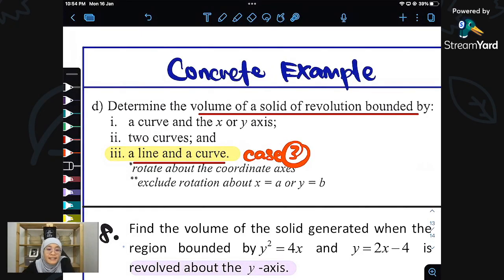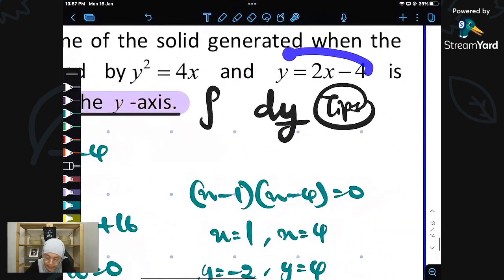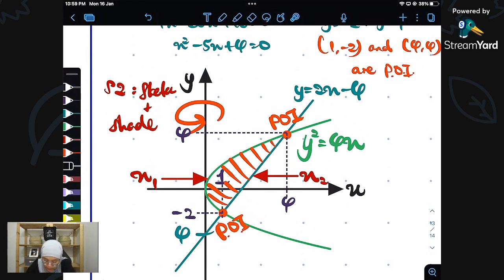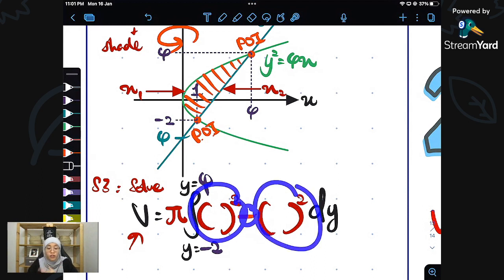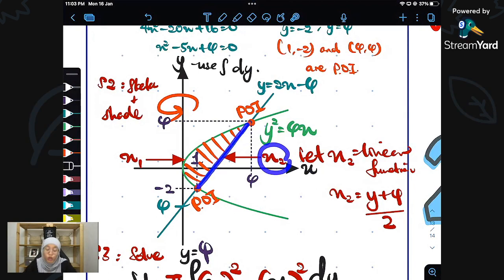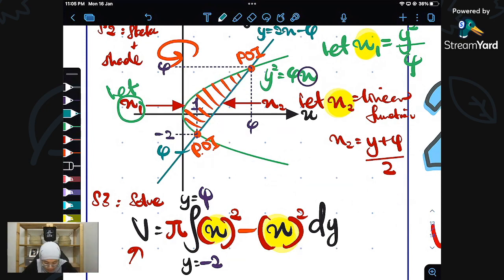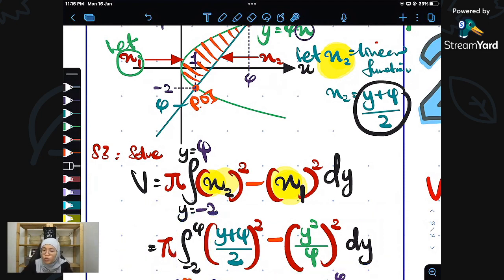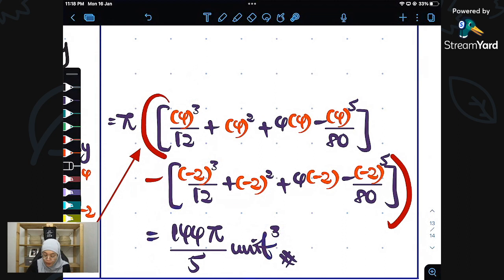Volume of a region bounded by a line and a curve